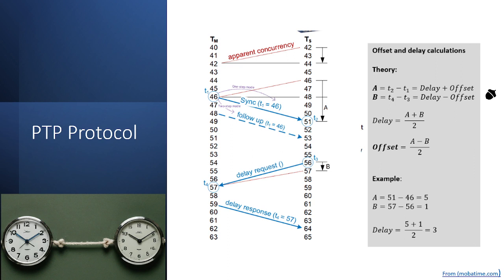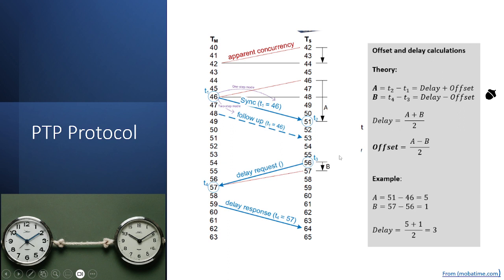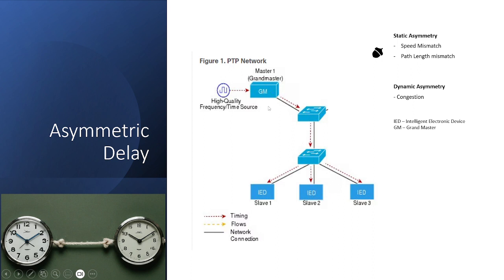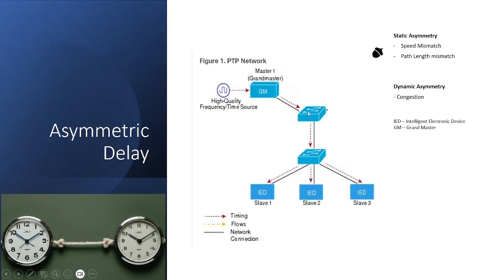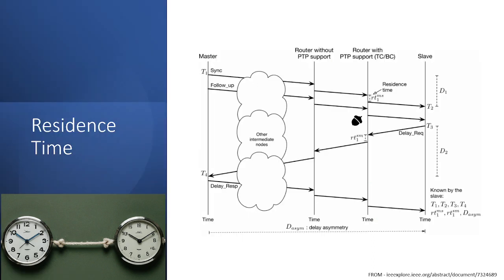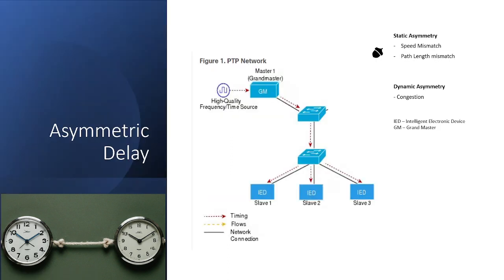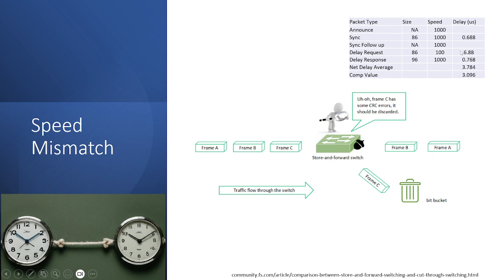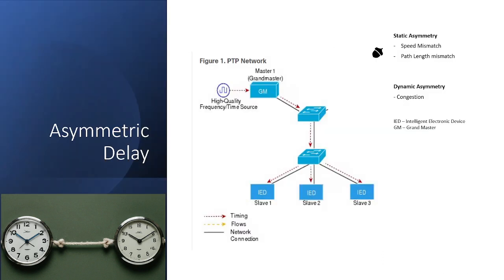PTP Accuracy - Asymmetry in Networks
This video covers how asymmetric delays in network cause PTP target devices to be inaccurate by several micro seconds. This can be better understood by measurements and awareness of topology.